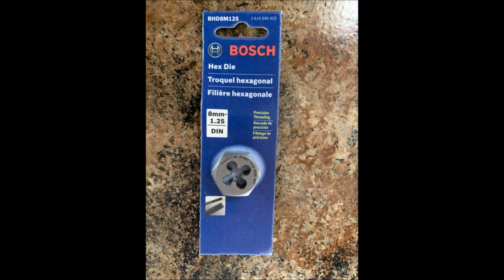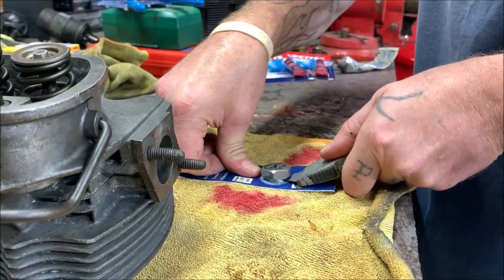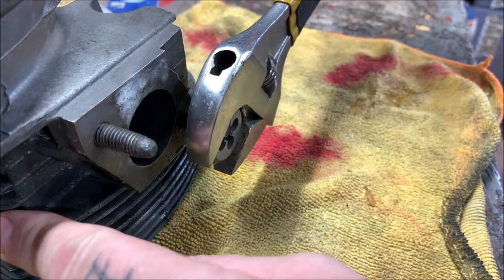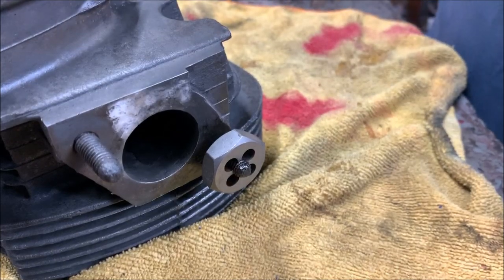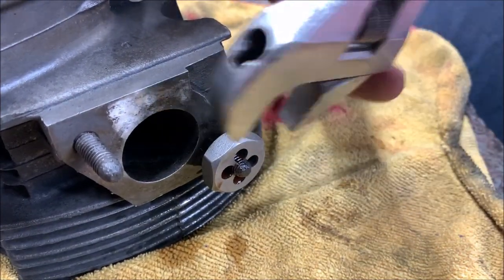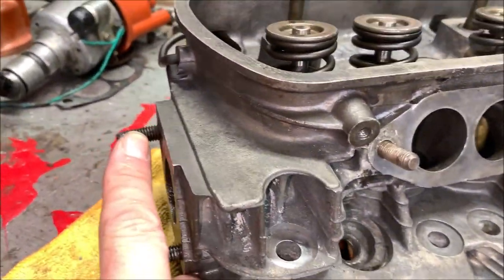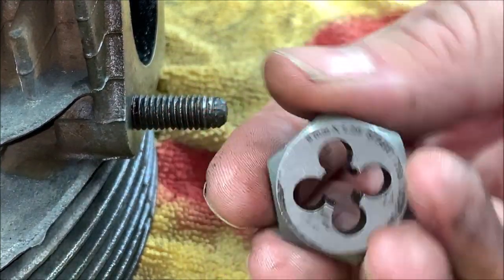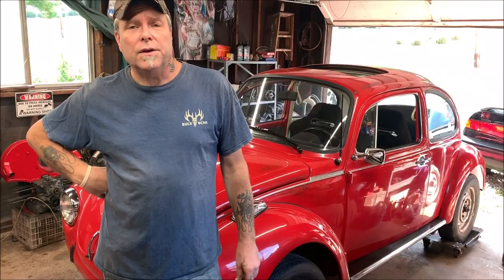VW Beetle - Super beetle Cylinder Head Exhaust Stud Repair - Stripped Threads on Studs - VW Baja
VW Beetle Cylinder Head Stud Repair! Stripped Threads! Easy FIx!